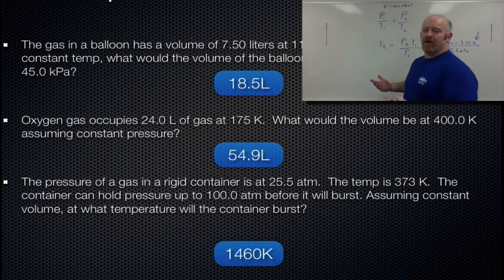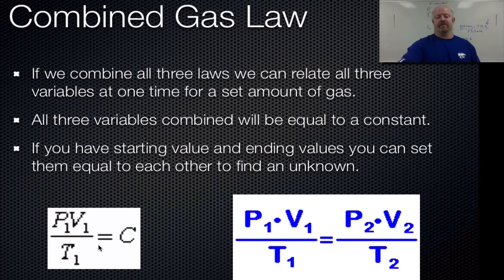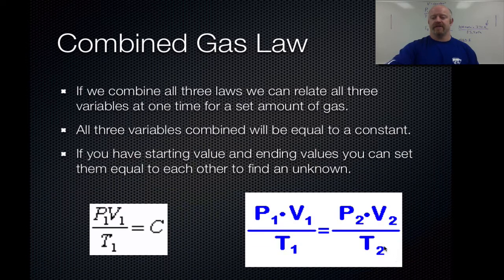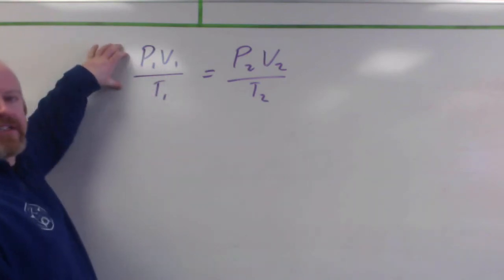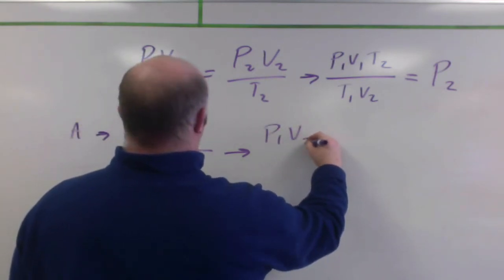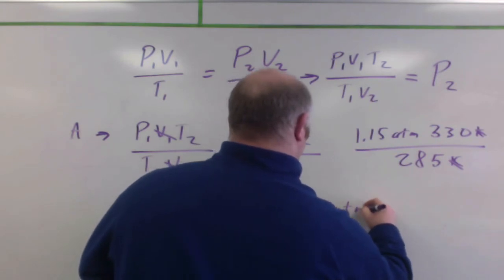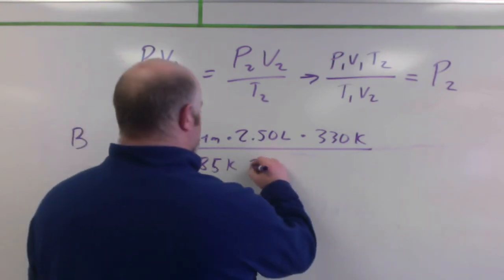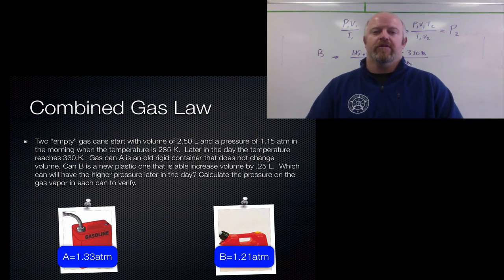Combined Gas Law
I can solve for pressure, volume, or temperature of a gas using the combined gas law.